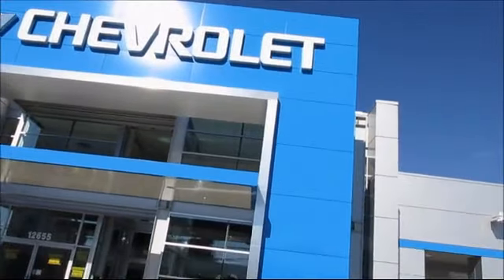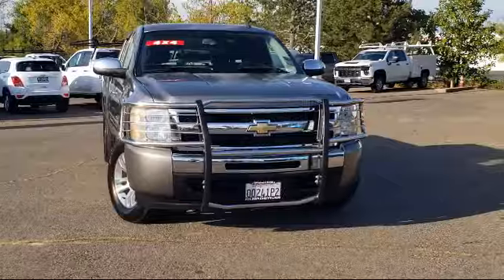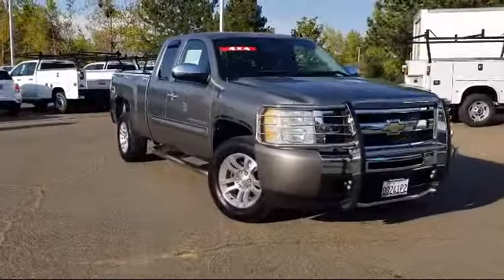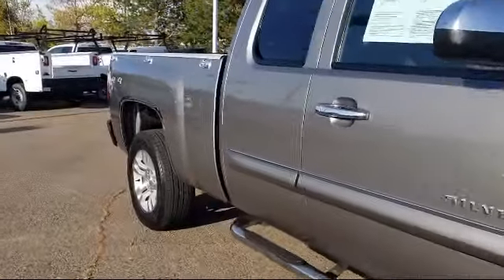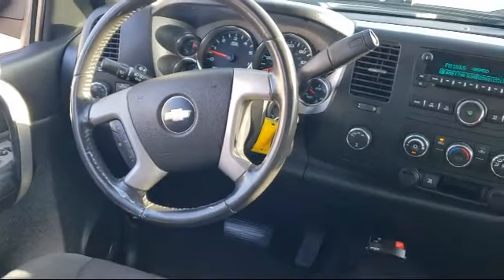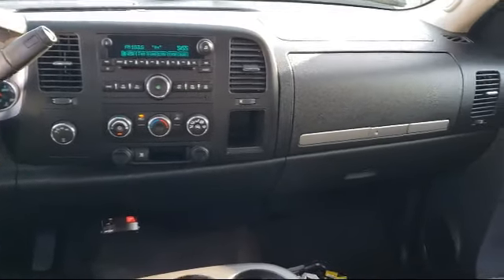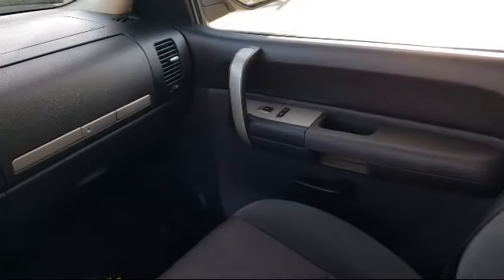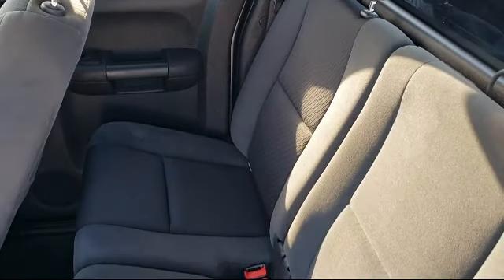2009 Chevrolet Silverado 1500 LT Extended Cab Sacramento Roseville Elk Grove Folsom Stockton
2009 Chevrolet Silverado 1500 LT Extended Cab Stock Number: 2626T Vin:1GCEK29J69Z212367.
Folsom Chevrolet
12655 Auto Mall Circle